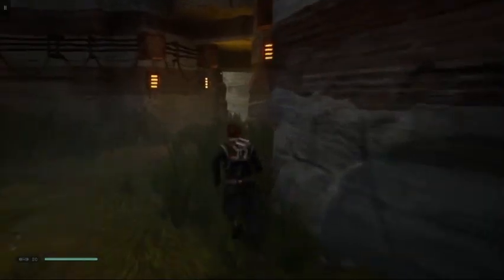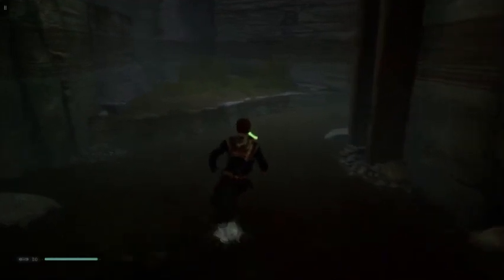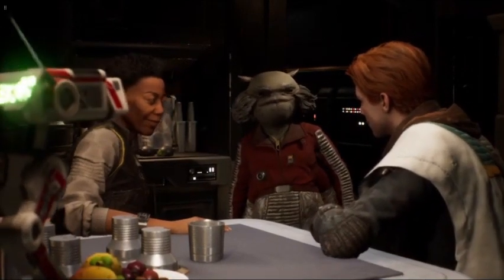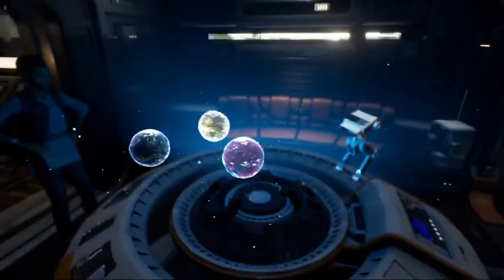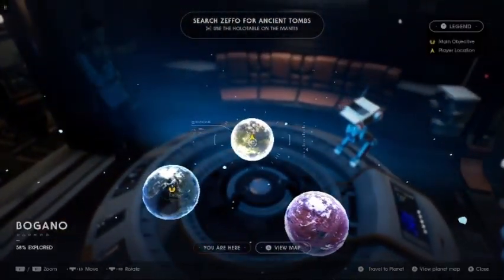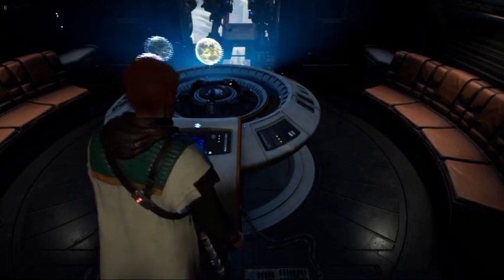Jedi Fallen Order!